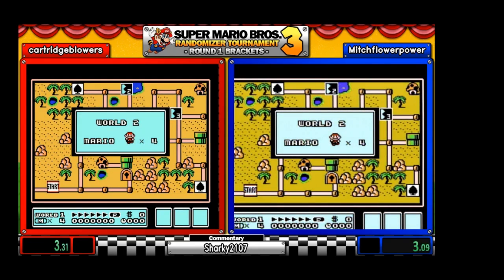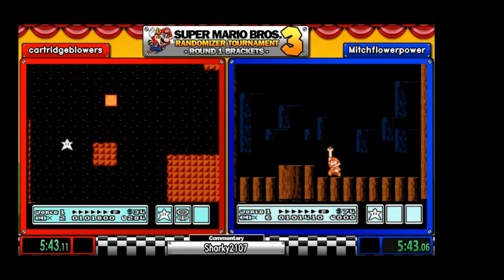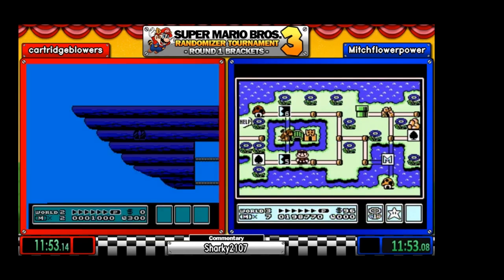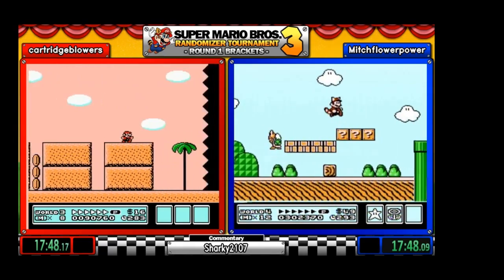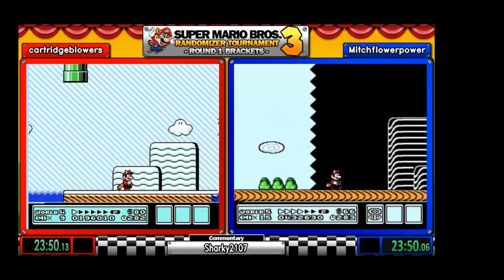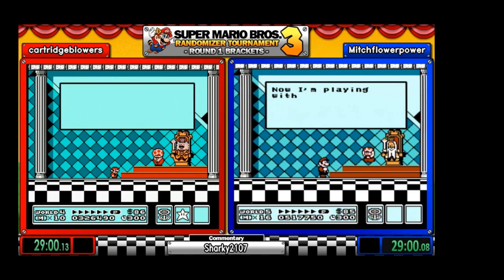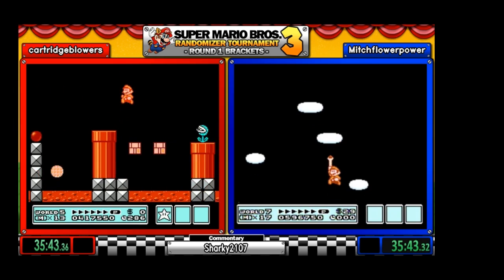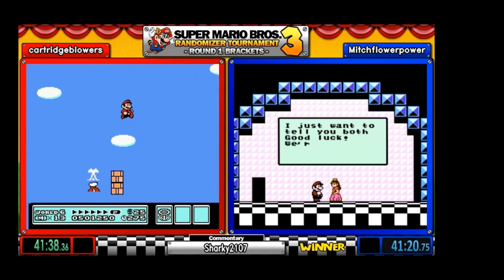Super Mario Bros. 3 Round 2 Match#4 Randomizer Tournament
I didn't record this VOD so you'll have to turn the volume up a bit